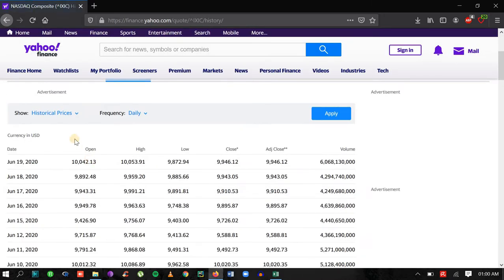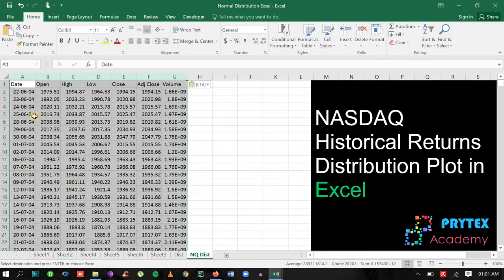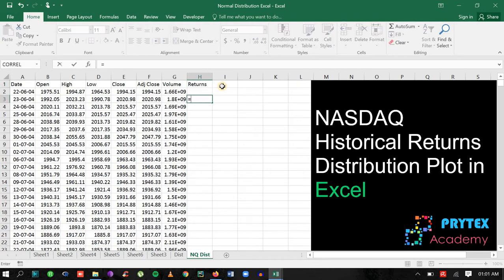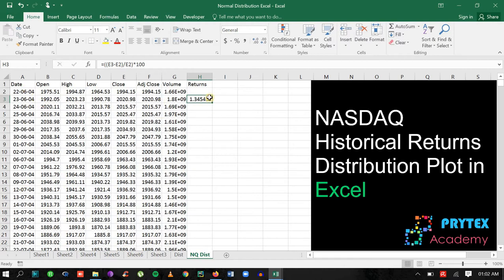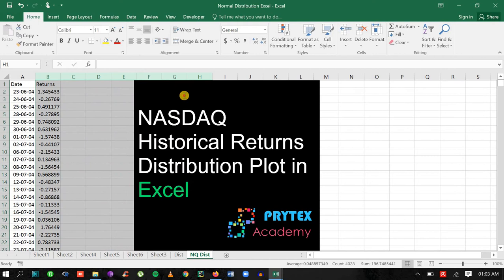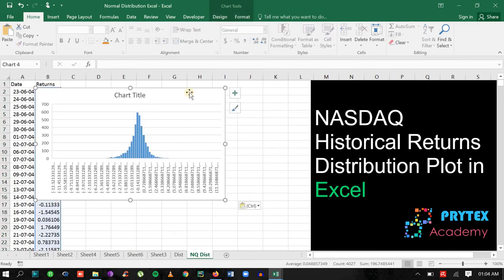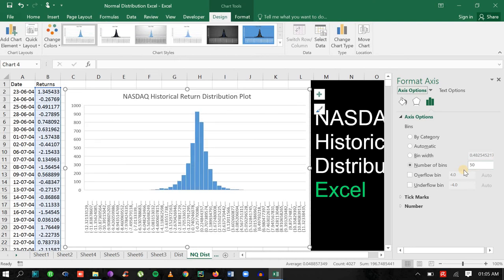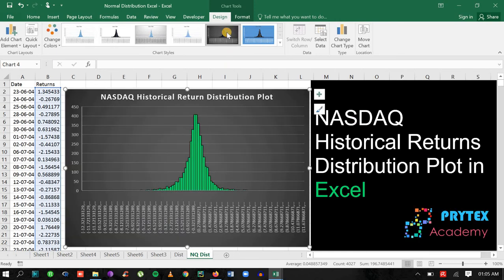Distribution Plot of Real Data in Excel in less than 7 minutes!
In today's video, we first extract the historical data of NASDAQ, calculate returns for the whole period, and then finally plot the return distribution all in less than 7 minutes!

A cool animated distribution plot can be found here

We also post regular educational and informative videos on Stock Market, Finance, Statistics, Quantitative Analysis, Accountancy, and all that stuff which a Financial Analyst would require!